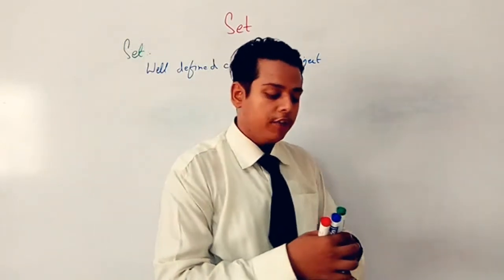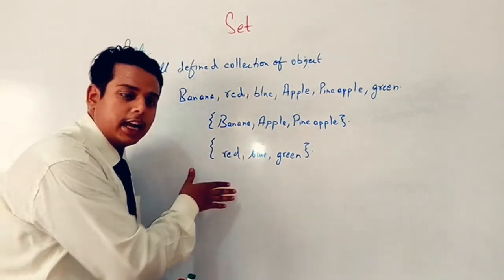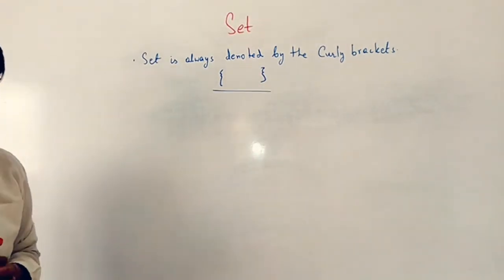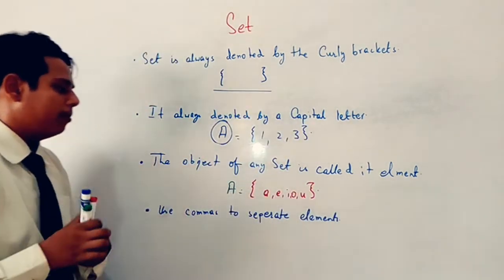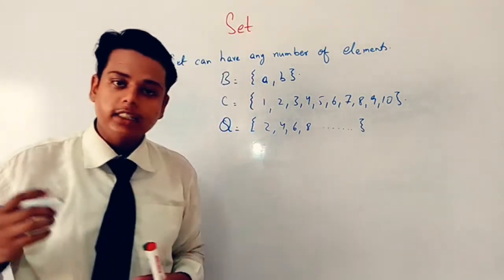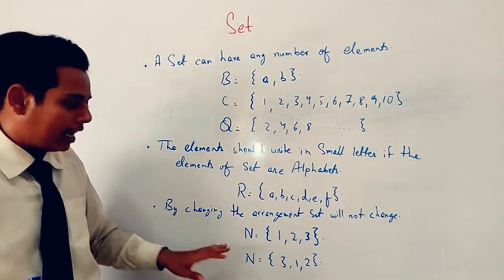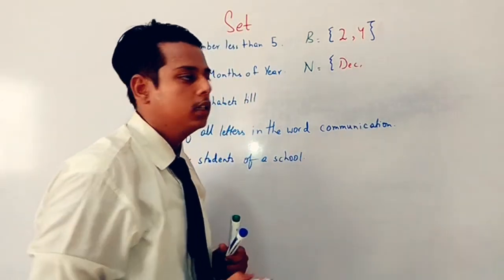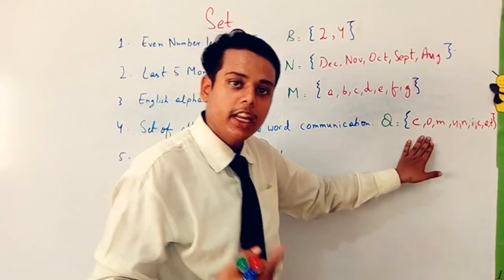Set (for class 6)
Introduction to set basic reprentation of set